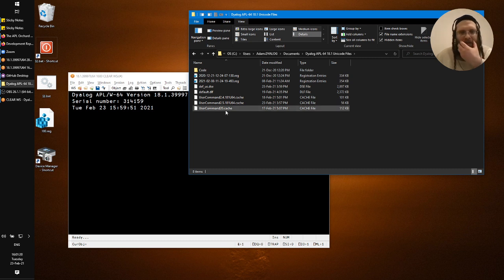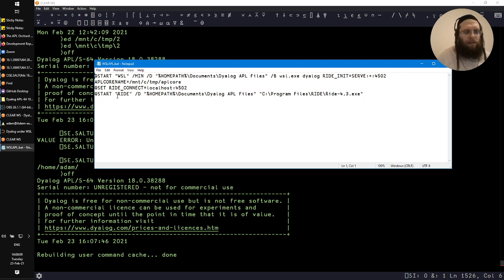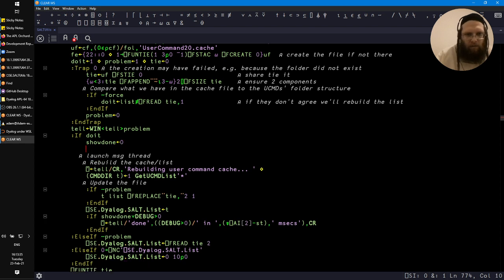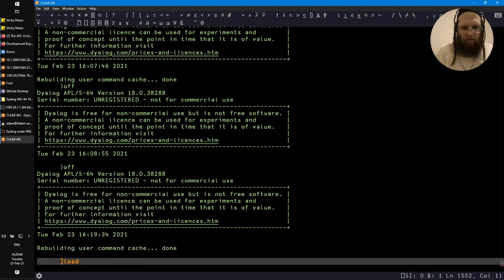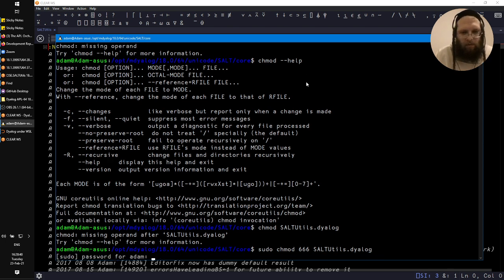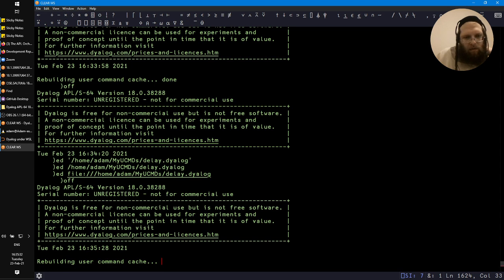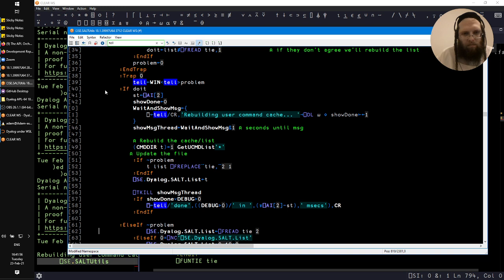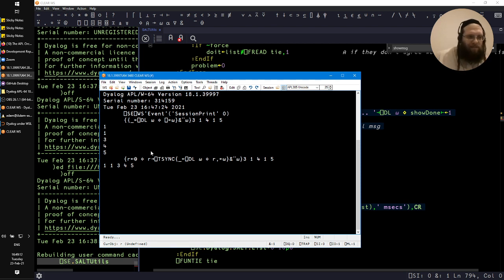Adám live-programming APL: delayed status message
Implementing a delayed status message in Dyalog APL.